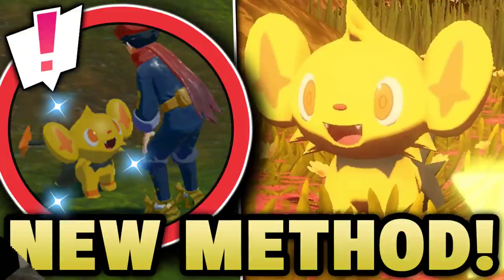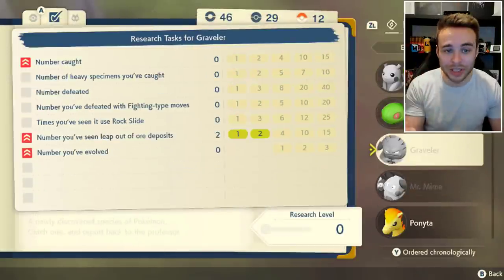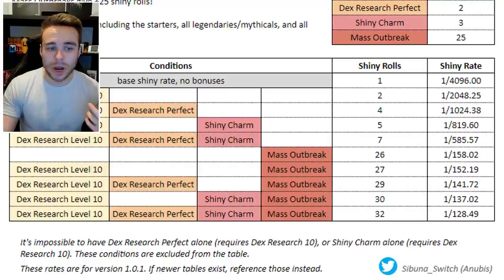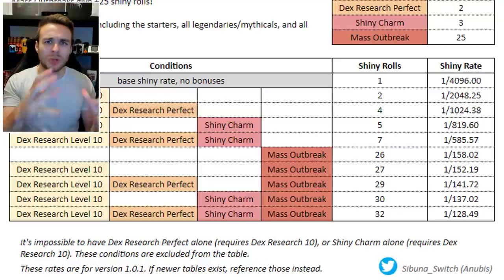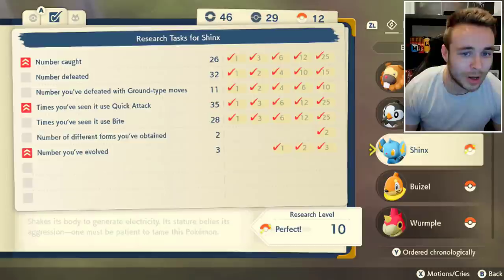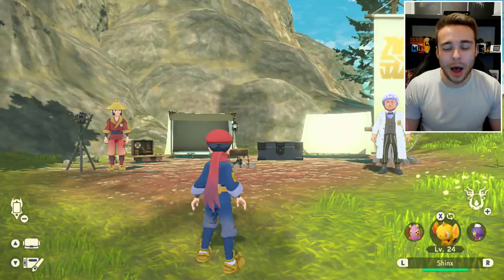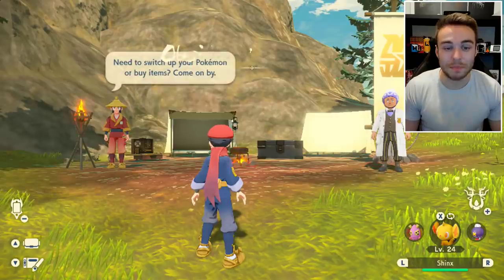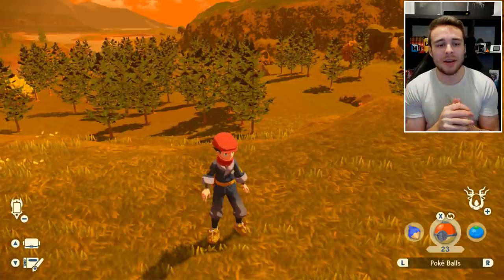NEW LEGENDS ARCEUS SHINY HUNTING METHOD! How to get Easy Shiny Pokemon! (Dex Research Method)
A NEW Shiny Hunting Method has been discovered in Pokemon Legends Arceus! The Dex research method allows you to complete research tasks for a specific Pokemon in order to increase the shiny odds for that Pokemon!

Pokemon Legends: Arceus is the newest Pokemon game releasing in 2022!
Just after the release of Pokemon Brilliant Diamond and Shining Pearl! On this channel you will find Pokemon news about the new Pokemon games, Rumors & Leaks for Pokemon Legends Arceus, Reactions to new trailers and much more! We'll be keeping you up to date with everything to do with Pokemon so make sure to stick around to hear all of the latest news!